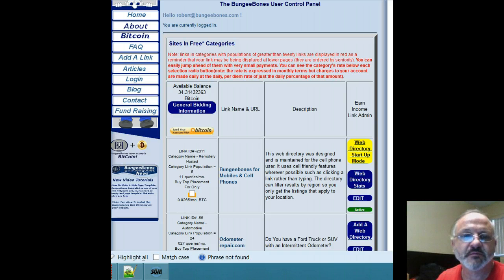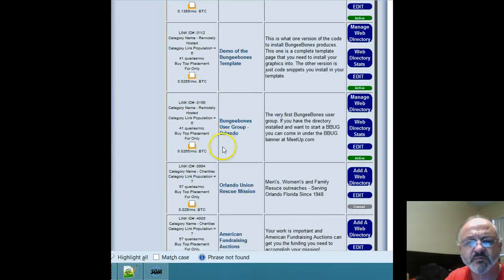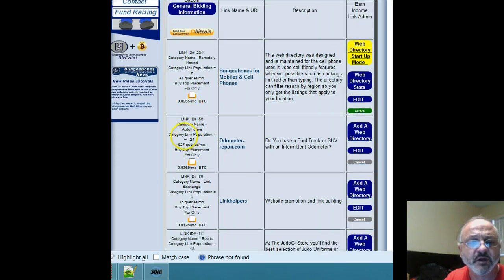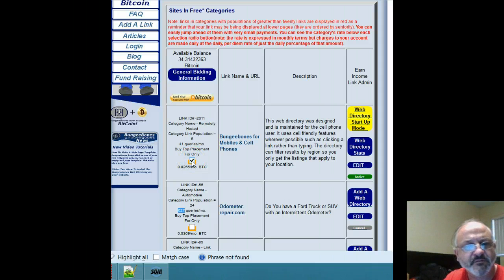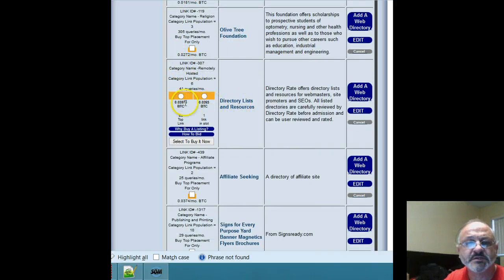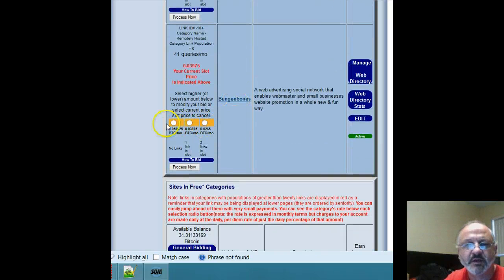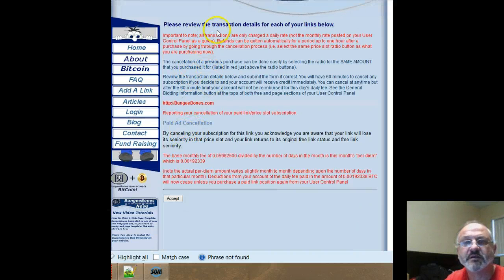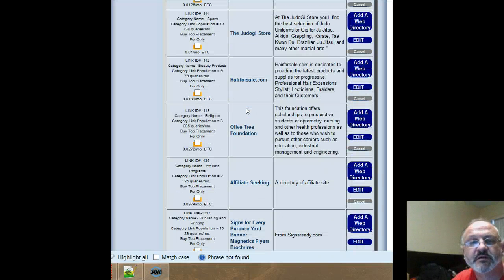Purchasing Better Link Position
BungeeBones has a unique method to let the market forces determine prices. And all in Bitcoin of course.